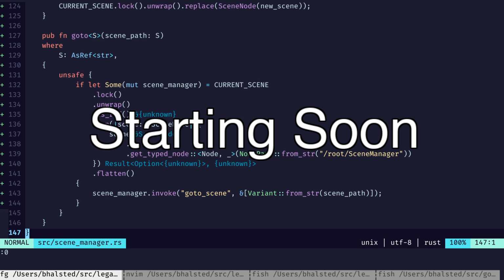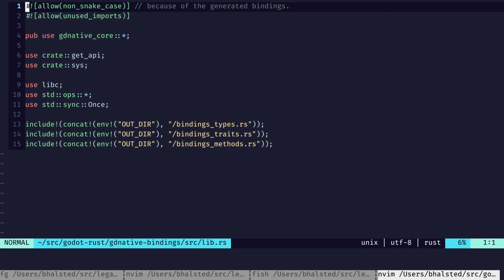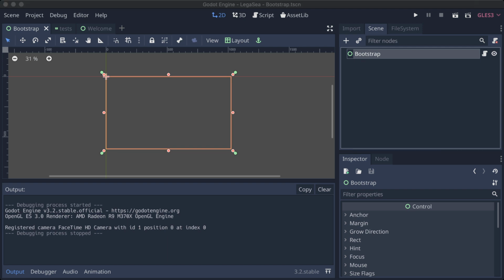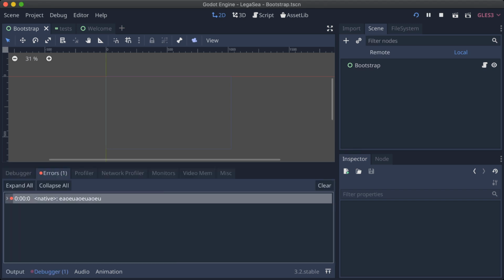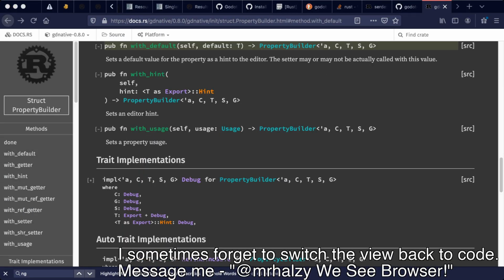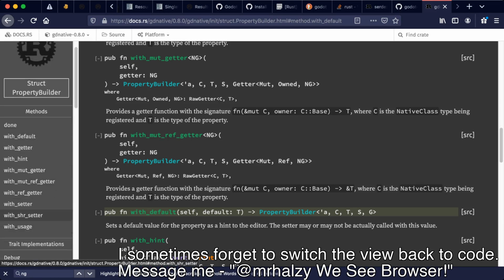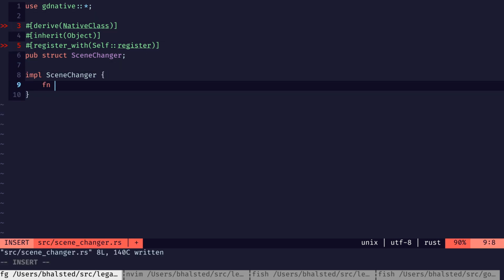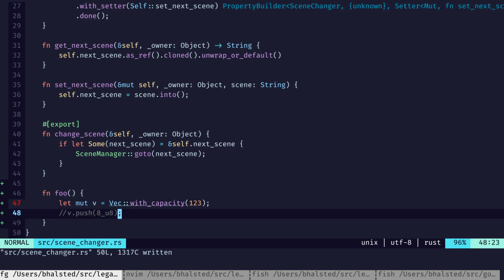Game Programming using Rust and Godot!